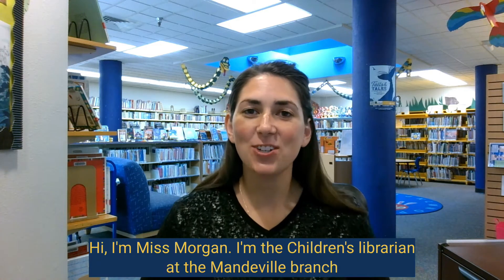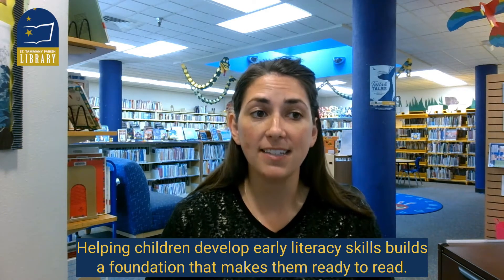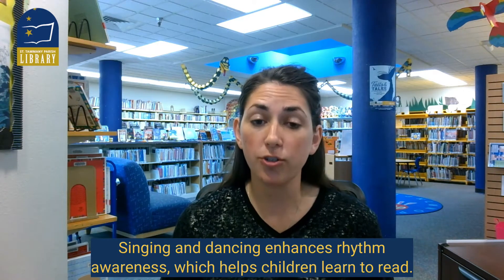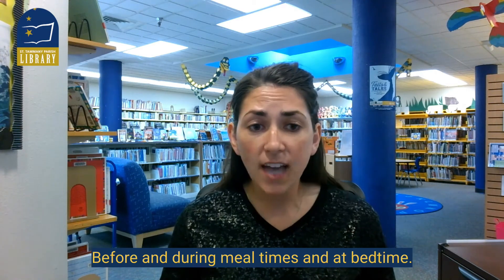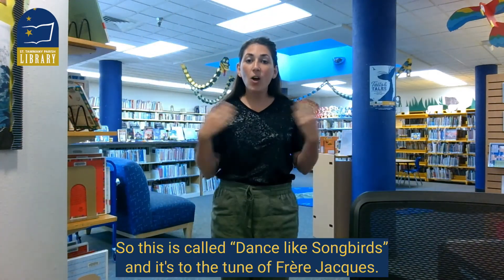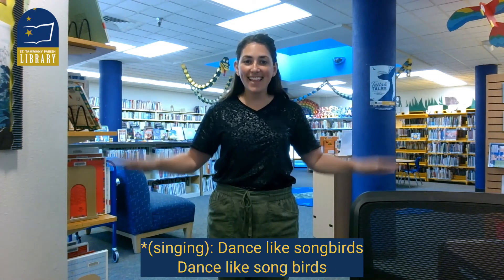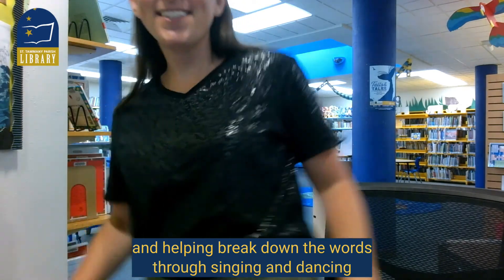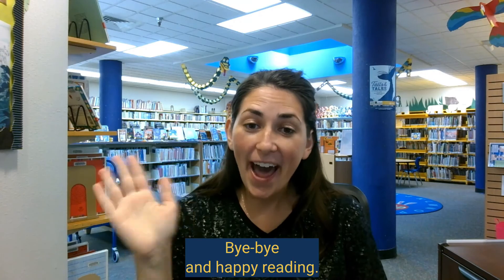Literacy Tip of the Week: Singing & Dancing (with open captions)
Join Ms. Morgan for our Literacy Tip of the Week: Singing and Dancing. Join us each week during summer reading as we highlight an early literacy tip to help parents nurture pre-reading skills at home.